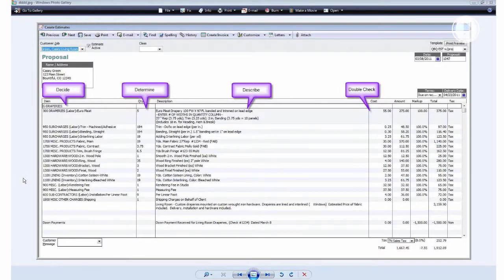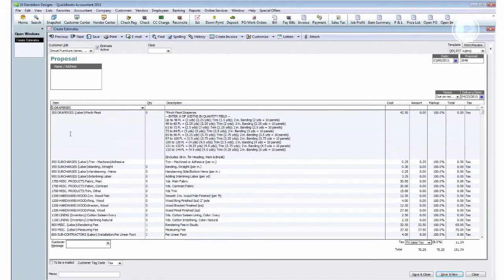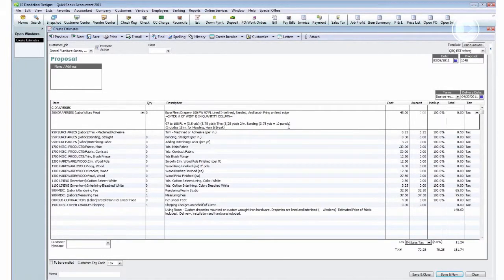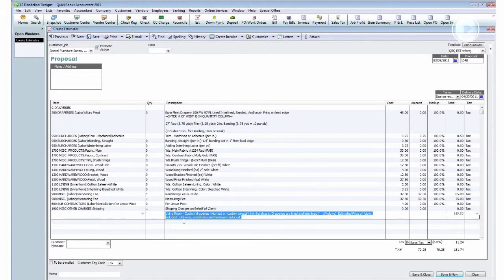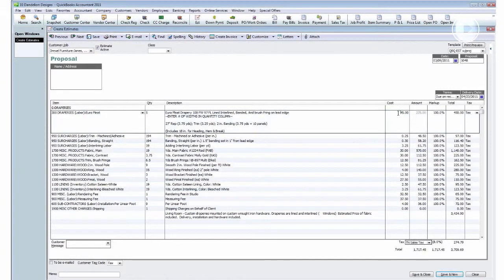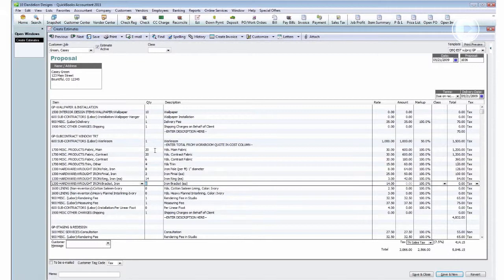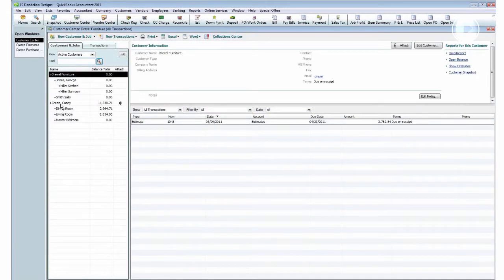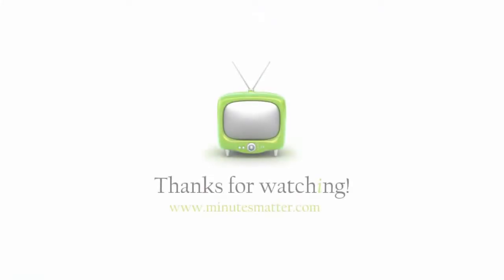4Ds to faster Quoting with QuickBooks & Quoting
Learn the fastest way to produce a quote in QuickBooks using Minutes Matter's QuickBooks & Quoting.